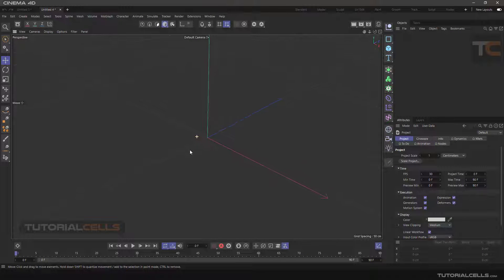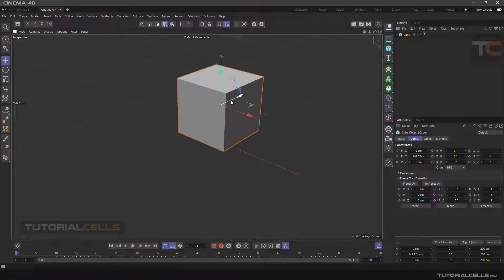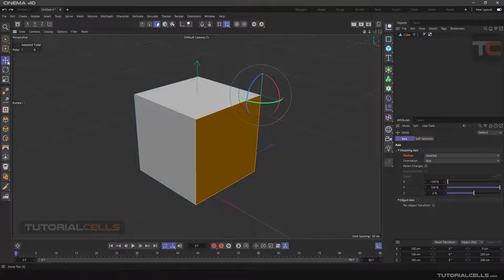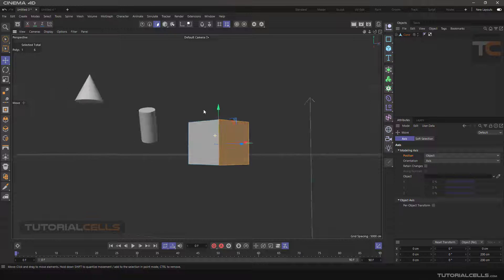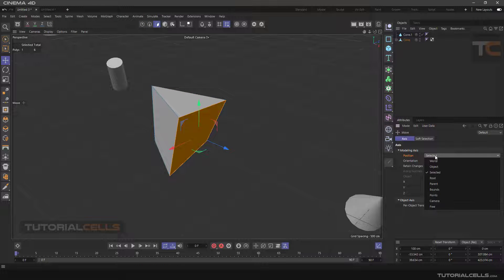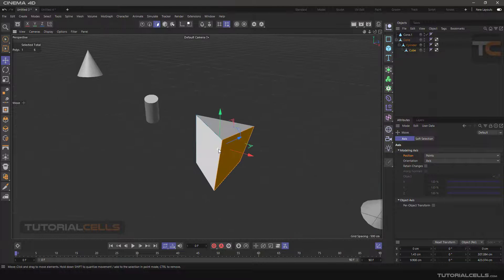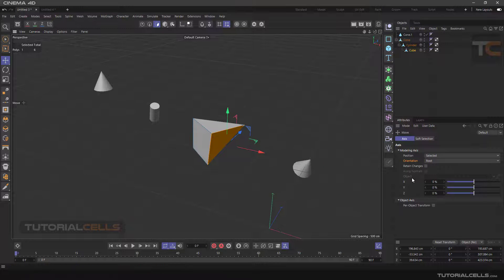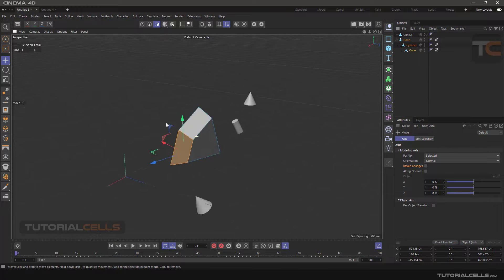0014. modeling axis in cinema 4d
In this lesson we want to explain the work on the axes of objects. For example, import a  cube. As you can see, the axis of the object is exactly in the middle. For example, we turn it into a door. And we want to rotate it from the corner. So we have to change its axis location. Click on the enable axis button and it will be activated, a square appears in the middle of the axis, indicating that we can move the axis. But it does not move because it is a parametric object. So we make it editable. Now we can move the axis. Be sure to turn off the enable axis  button so that it does not change anymore. Then we can easily rotate the object relative to the location axis. Now we want to explain the work on the axes of polygons. To do this, insert a new cube. Then make it editable. Enter polygon mode and select one of the objects., its axes appeared to be exactly in the center of the polygon. Like all other objects, you can use the move, rotate, scale tools for them. Now we click on the move tool to display its settings. In the axis tab and there are settings related to the modeling axis. Which is to change the axes of polygons or edges. As you can see, by moving these sliders, we can easily change the location of the axes. This method is accurate, but if you want to change it for free, you can easily do it with the enable axis button. Now after changing the axes, you can rotate to see how the axes change.
There are now two ways to change the axes. You can specify where the axis is located in the position menu, and you can specify the orientation of the axis in the orientation menu.
To explain these, I import a few objects and put them together as child, parent and root ... make them editable ..Well, now we select the cube again and then we go to the polygon mode and select this polygon ..to appear Settings You have to click on the move tool again.
In the position menu, the default mode is on selected, the axis is on the center of the same polygon that we selected. Word mode moves the axis to center the software. .. object mode. There are two modes for this. As you can see, the axis was moved to the center of the main object on which the polygon is. Or you can move it to the axis of another object. This space called object has been activated and you can enter the object here. For example, I insert another object and move it. .. We return to the settings ... Now you can easily selected object and click and drag and release the object from the object manager into this empty space, To move the polygon axis to the object axis. Or  use this eye dropper and select the object. To delete this object, click on this icon and clear. To explain the following states, we change the shape of the object slightly.
Root mode moves the axis center to the root object or parent mode ..
But the state of bunds is related to the boundaries of the object. If we select the object in model mode, you will see that there is an orange border to show the selected object. But if we go to the edit menu, then preferences, then viewport display and uncheck outline. You see the boundaries of the object. Well, we go back to the Polygon axis settings and select the bounds option mode, and with these sliders, the axes are placed on these boundaries.
The point mode . the axis move to average of point position .
Camera mode. Changes the axis based on the camera. As you can see, the z-axis is facing the camera and is exactly in the center of the screen and you move the axis wherever you change the camera.
Free mode is exactly like activating the enable axis button.
Well, now we return to the selected mode. And we explain  orientation menu . We manage the axis rotation mode. The axis mode means that it is exactly perpendicular to the polygons. And is the default mode. World . align the axis to center of the software. The next root . that changes the direction of the axis along the axis of the root of the object. In the parent . align  the direction of the parent
Normal state. To better understand this mode. Instead of a polygon, I select two polygons and select the axis .. to see the difference between. Now normal again, as you can see, gives us a general axis along the average of the normal axis. Now the align normal option is also activated. Move with the move tool. Now enable this option. Did you notice the difference in the direction of the movements? When this option is enabled, the polygons move in the direction of their normal axes instead of moving in the direction of the main axis.
The retain changes option is also for when you have made changes to the axis of a polygon and you want the rest of the settings of polygons  to remain the same .